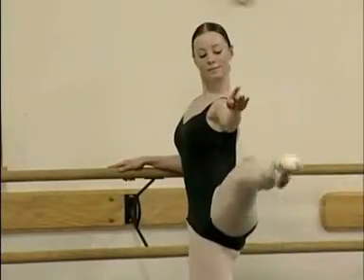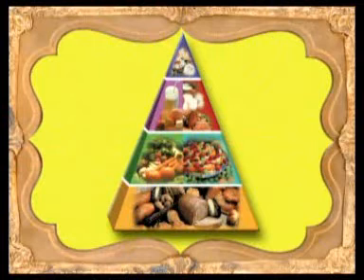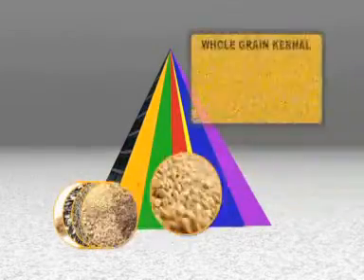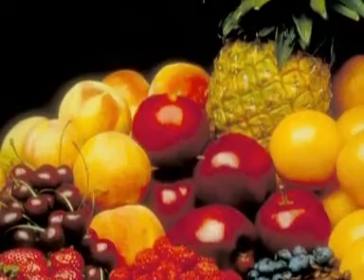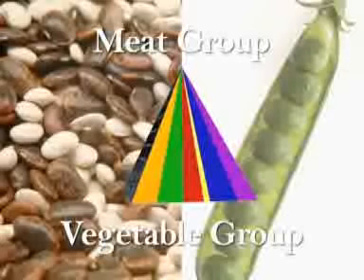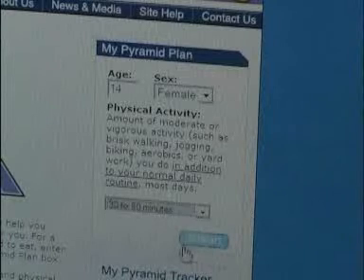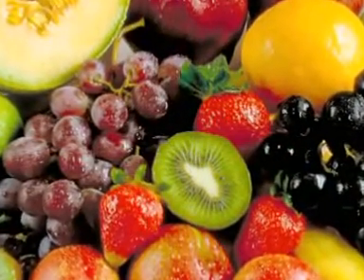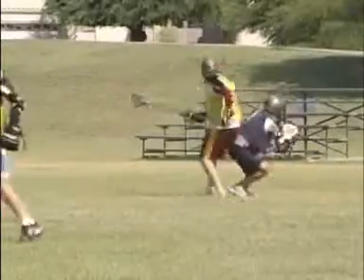Fantastic Food Pyramid